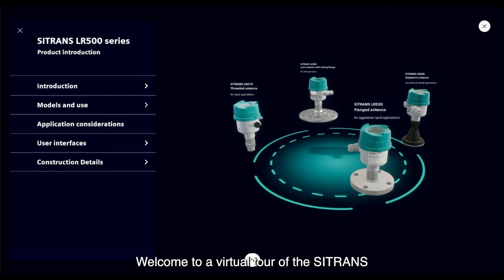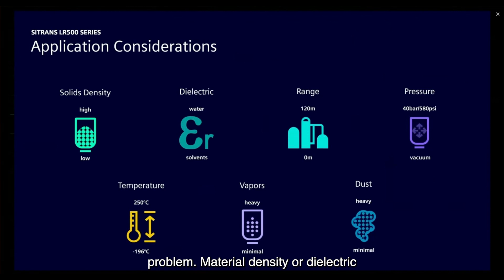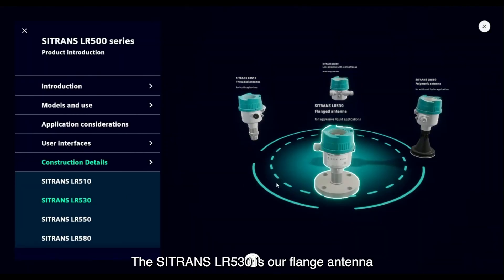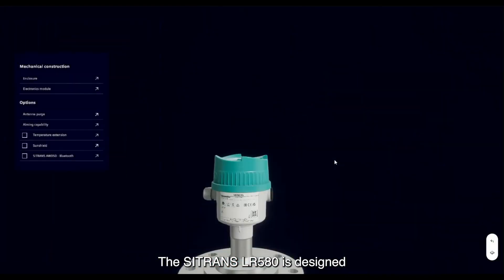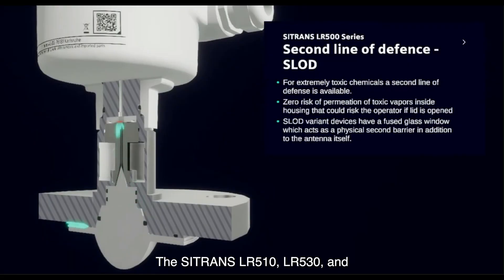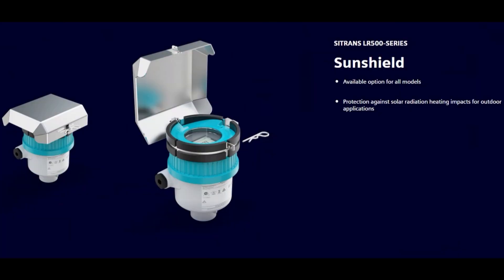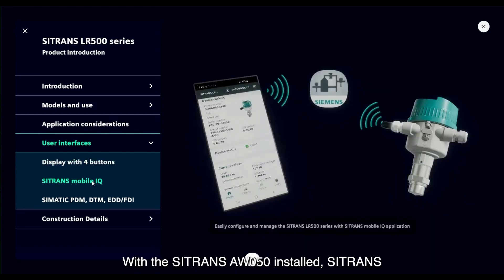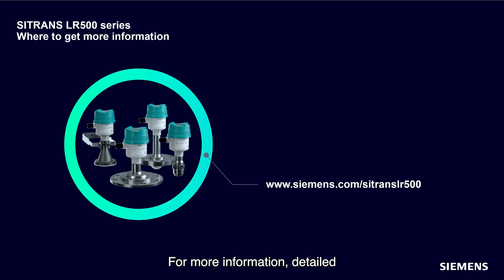SITRANS LR500 radar level transmitters product line overview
Take a tour through our virtual model featuring SITRANS LR500 series of radar level transmitters. Hosted by a product expert, explore the entire product line including features, benefits, and technical details.

🌟Level up. From measuring to mastering. It always makessense!